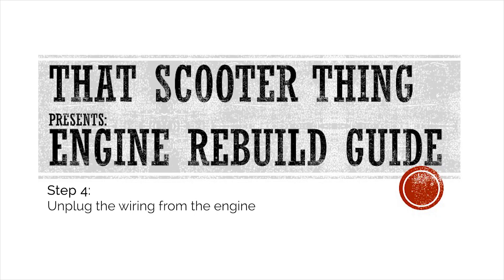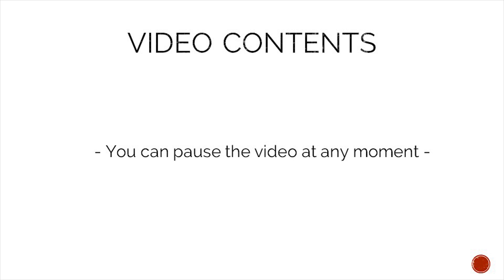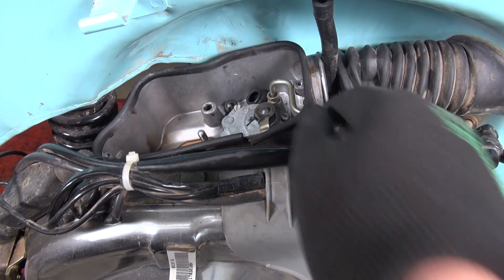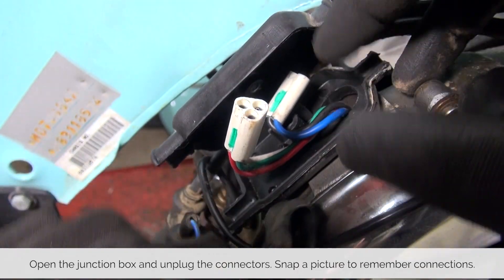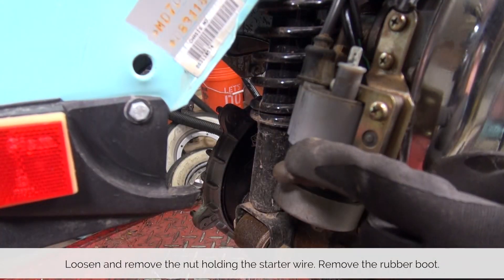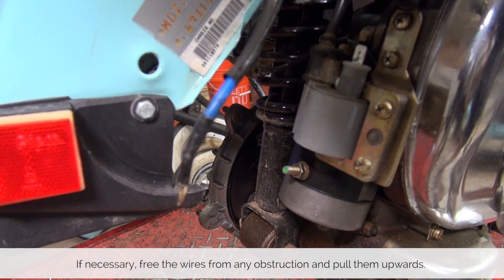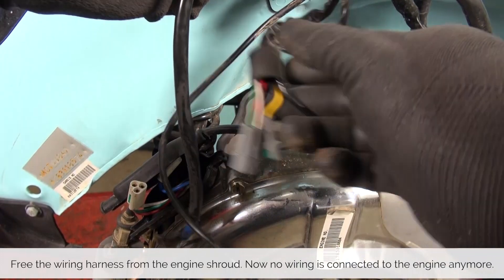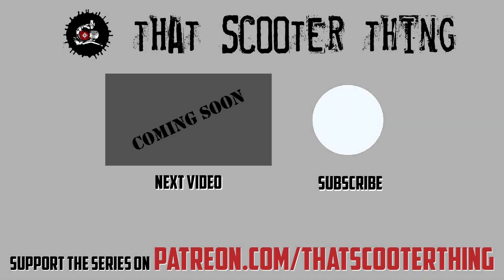Unplug the engine wiring - Vespa LML Engine rebuild tutorial Part 4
Tools required: 0:24
Step by step guide: 0:39
Hardware roundup: 2:23

Part 4: Unplugging the wiring on a LML 2008 engine. Different Vespa engines will vary. But evidently it is the same idea.